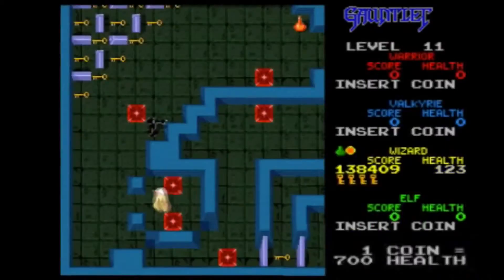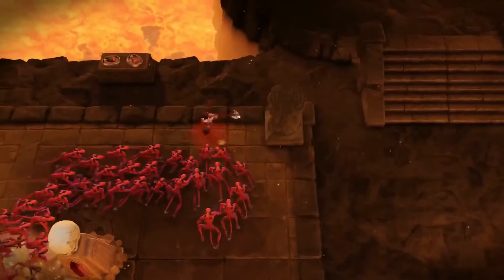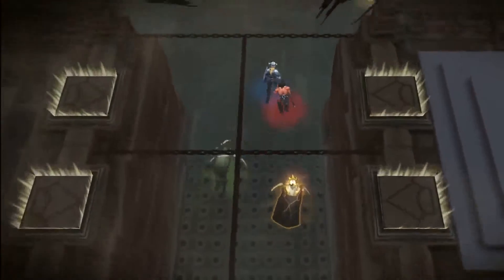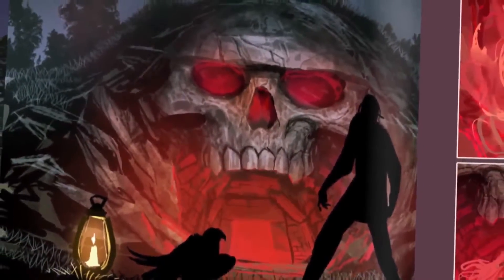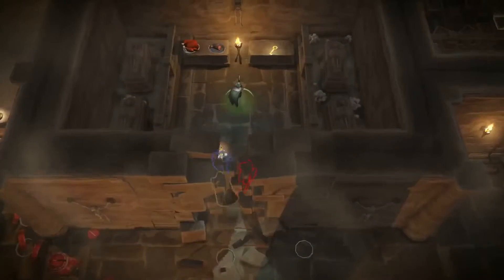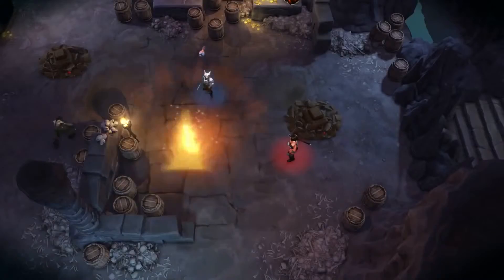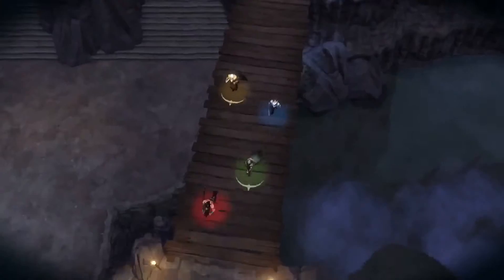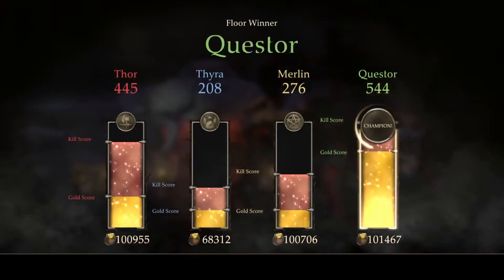【CG】- GAUNTLET Gameplay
For more trailers, information about games, reviews and events please visit our web